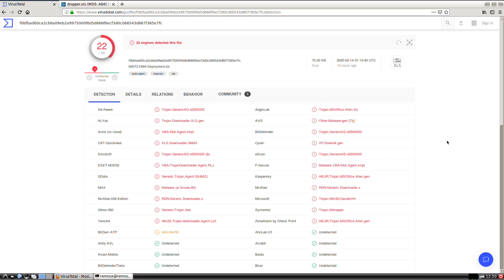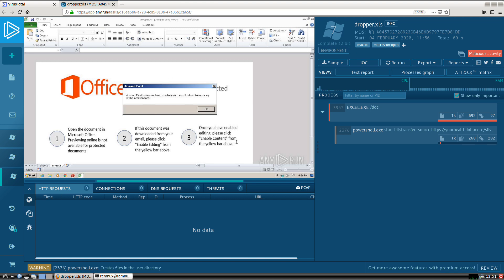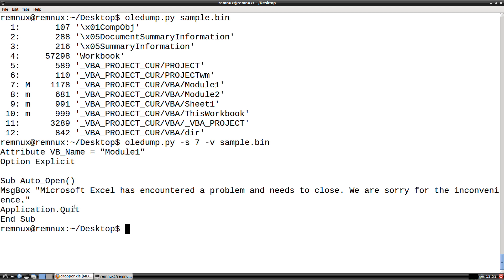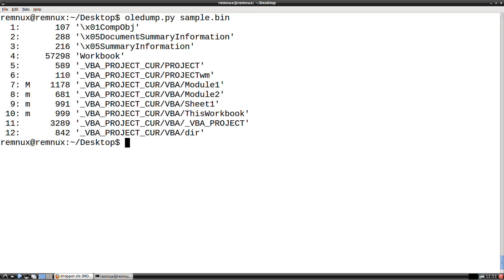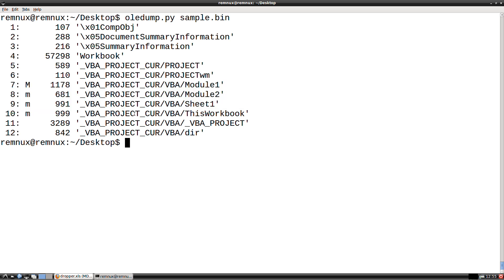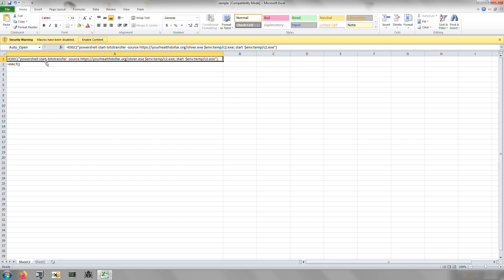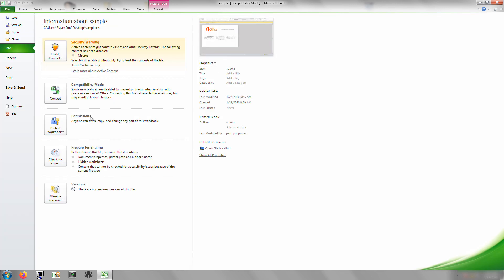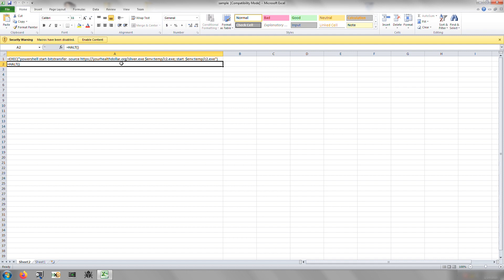Finding Macro Content in a Spreadsheet Cell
In this video we'll take a look at a malicious office document that stores it's command in a spreadsheet cell instead of macro module. This affects analysis, as tools such as OLEDUMP may miss the presence of this macro content. We'll also take a look at ways in which malware authors hide their content and how it affects your analysis.